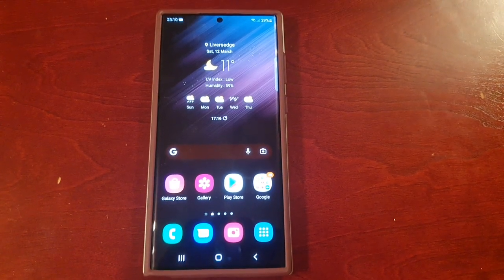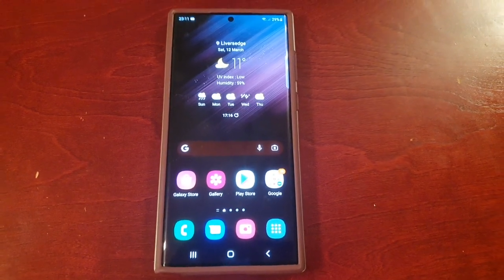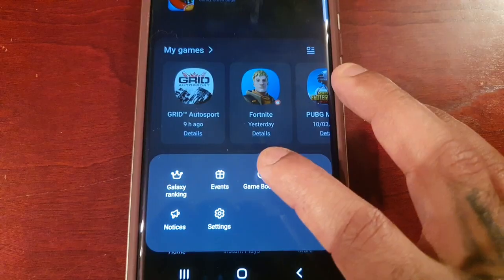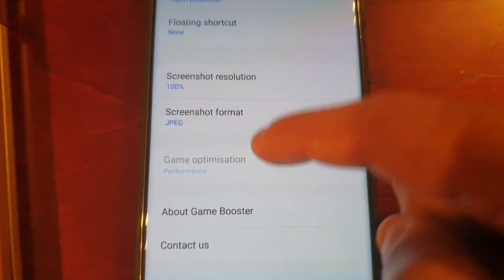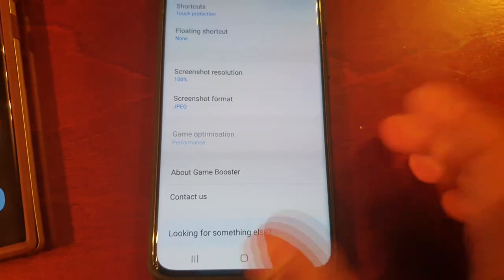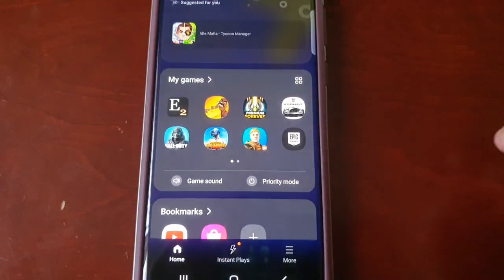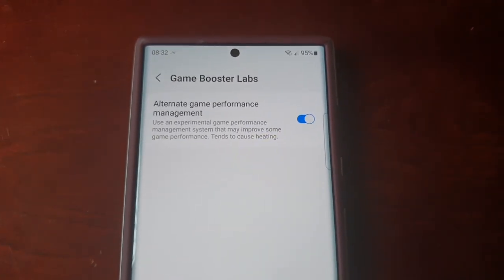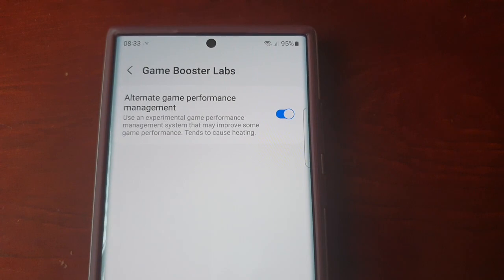Samsung Galaxy S22 Ultra *NEW* Update Fixed CPU & GPU Game Throttling & Game optimizing services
READ THIS This update will let users enable a performance mode that will not throttle the CPU and GPU in games!!